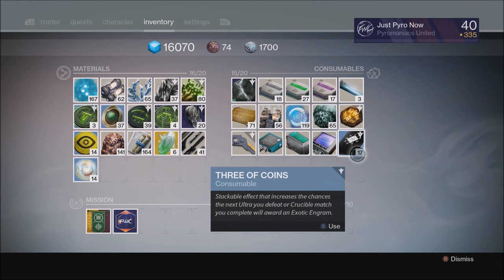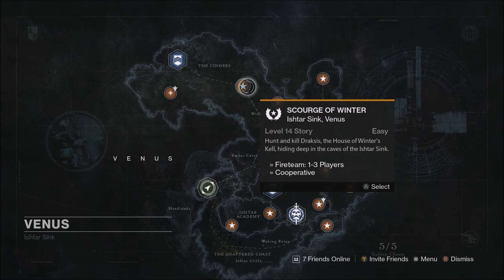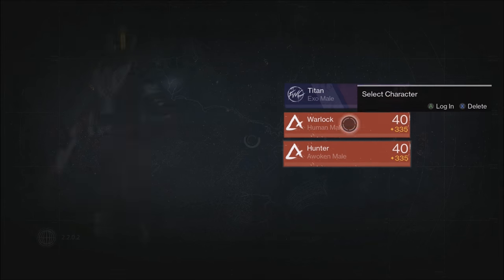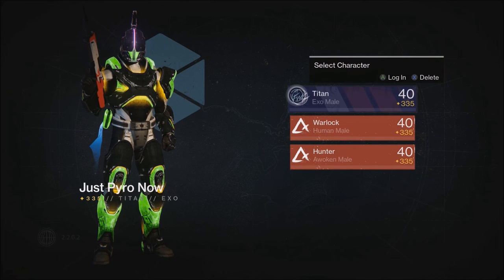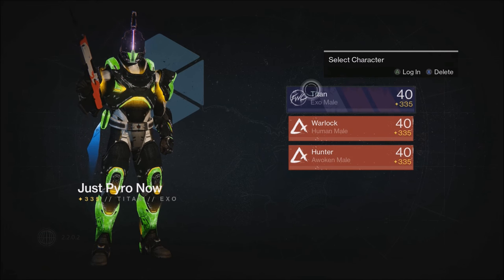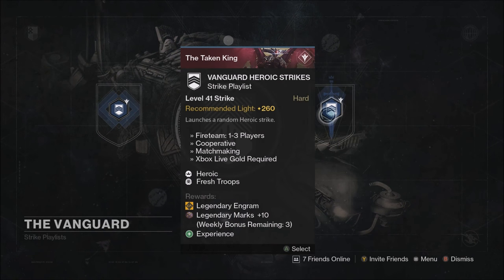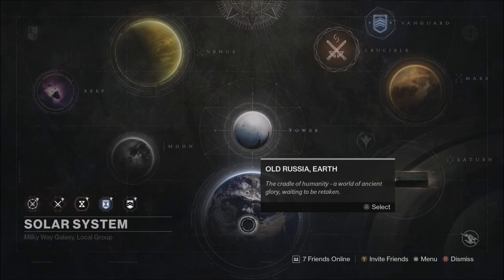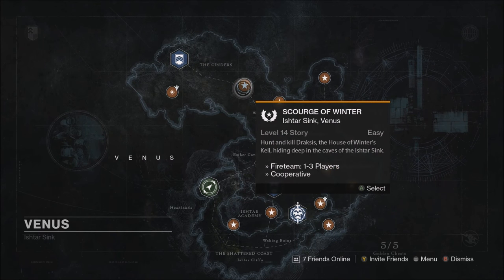Destiny: How To Farm Exotic Engrams Without Wasting So Many Three of Coins!